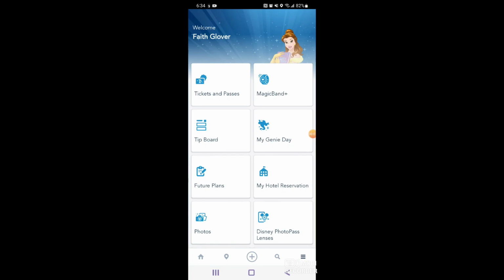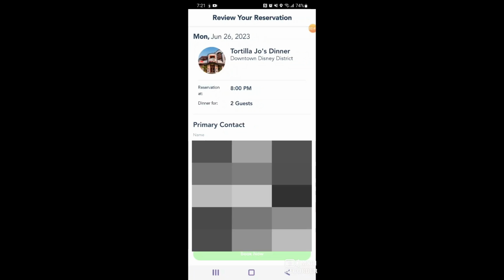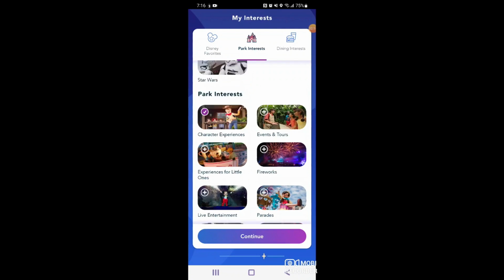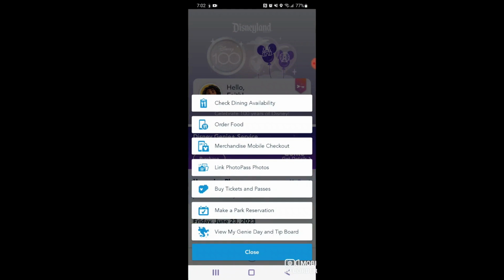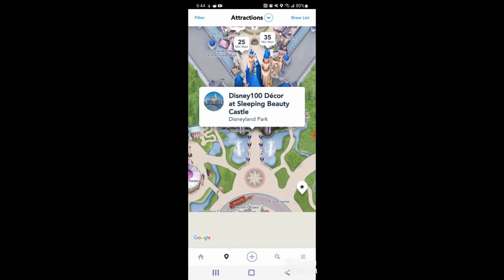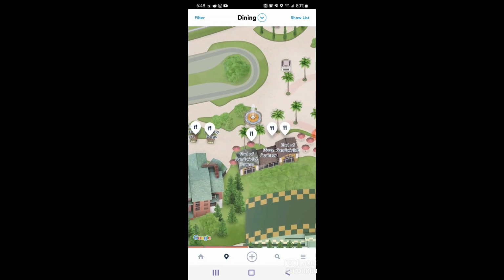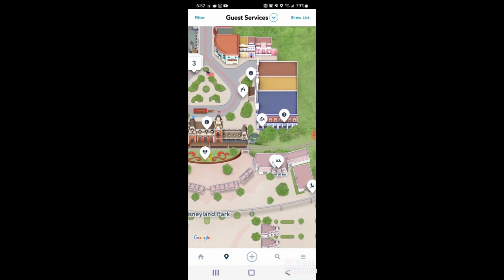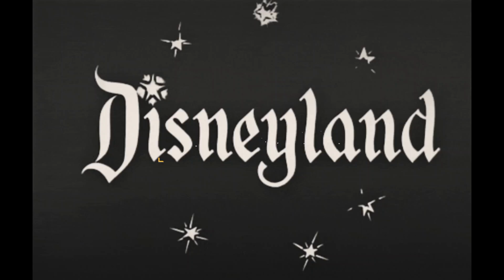How to Use the Disneyland App & Plan Your Vacation 2023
If you're reading this description comment your favorite quote from the Simpsons. Ours is by Homer where he says, "Eh, it was good, but not great."

(Those are our only official accounts.)